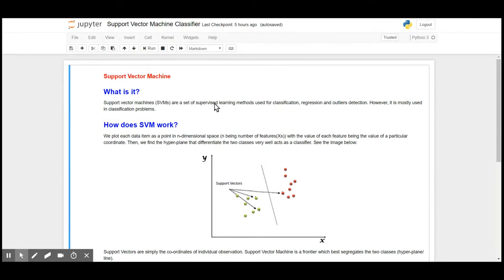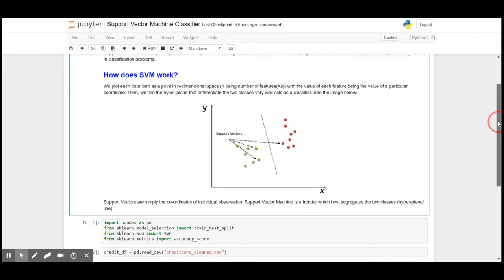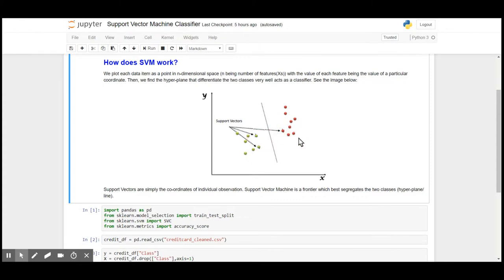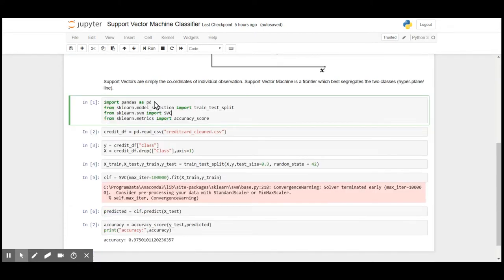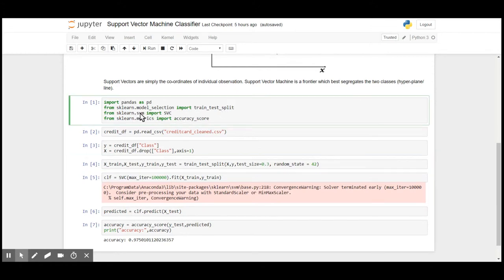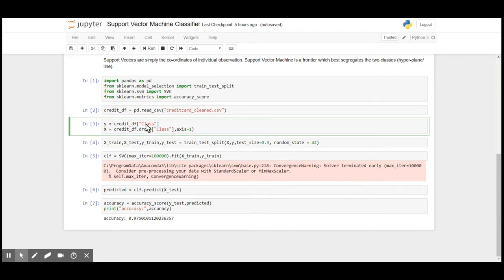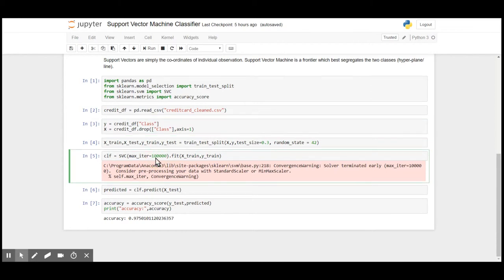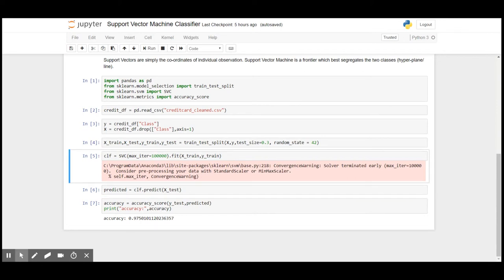Day 14 of 100 Days to ML | Support Vector Classifier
Introduction to Support vector machine and support vector classifier